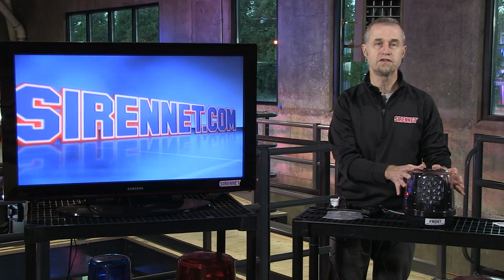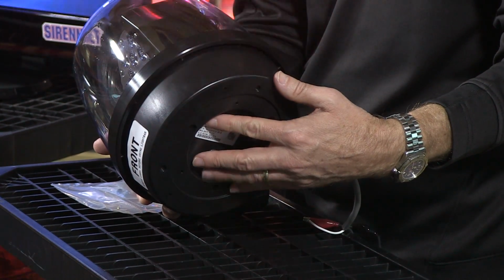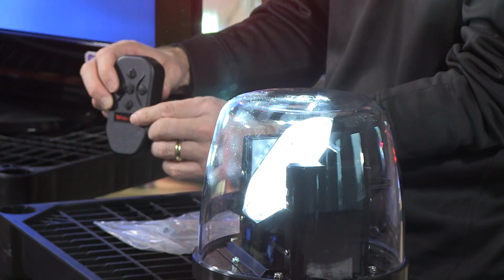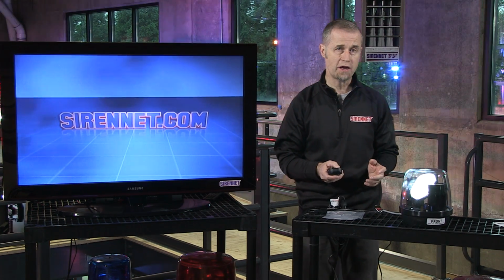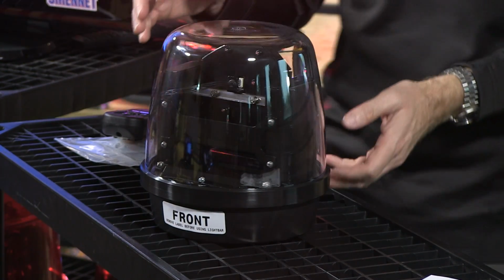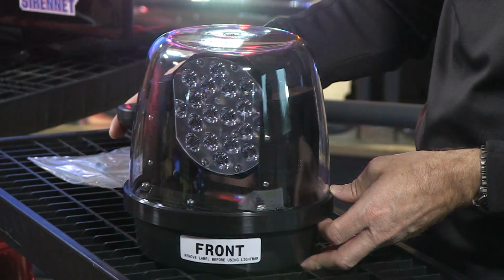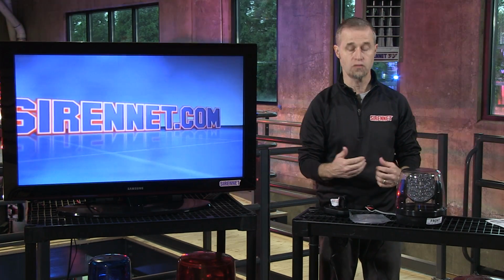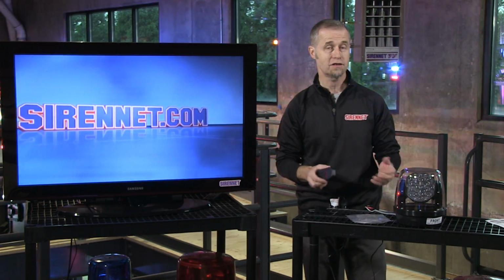Whelen Pan & Tilt Wireless Remote Spotlight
The Whelen Pan & Tilt Wireless Remote Spotlight offers professional grade LED lighting in a remote control spotlight. The Pan & Tilt is ideal for utility linesmen, construction, marine, search and rescue, fire and law enforcement applications. The wireless control and all the heavy-duty attributes of LED lighting make this spotlight a rugged and reliable tool for many applications. The Pan & and Tilt is available as a permanent mount model and a flange mount model.

Features:
360° rotating remote control spotlight.
Wireless controller provides smooth control of light without long cable runs.
Wireless control head allows for multiple lights to run off one controller.
Proportional 210° left, 210° right from its default position.
Tilts 90° upwards, 20° downwards.
Pan rotation speed: 30°/sec.
Tilt speed: 25°/sec.
Defaults to home position after use.
Instant On/Off eliminates high current on-rush and warm-up time.
Heavy-duty LEDs are rated for thousands of hours of use and provide 1475 lumens.
Low amperage: draws only 2 amps.
Permanent or flange mount.
Polycarbonate base and dome with silicone gasket to protect unit from moisture and dust.
Dome is hard-coated for scratch and fade resistance.
Choose from Permanent or Flange mount.
Operating Voltage: 12.8 VDC.
Dimensions: 8-3/4" (220mm) H x 7-3/4" (196mm) Diameter.

Whelen Five Year HDP Heavy-Duty Professional Warranty